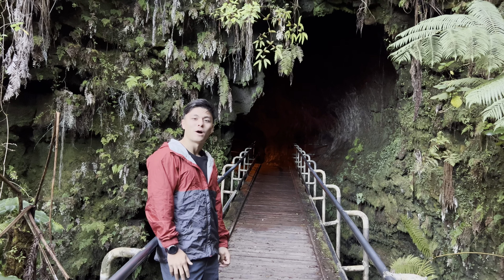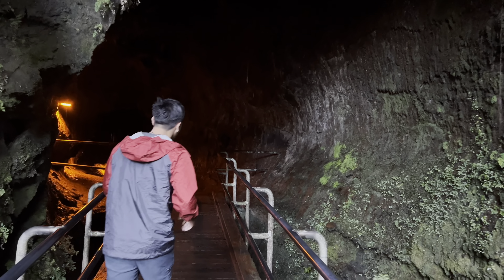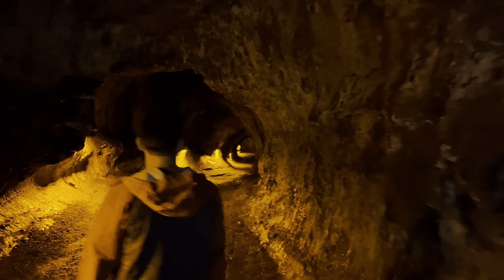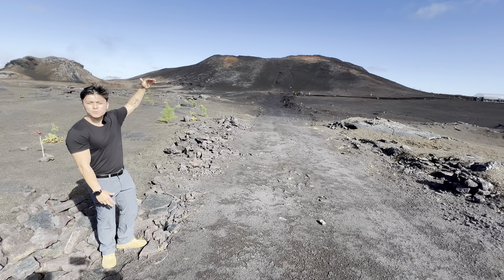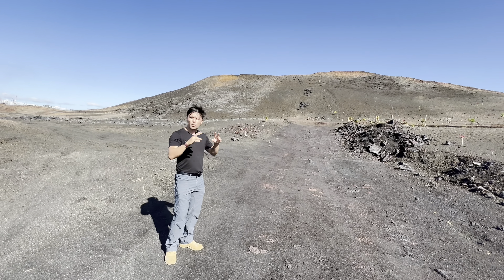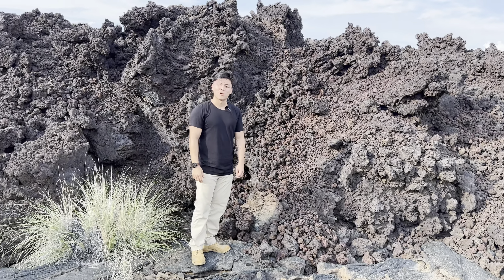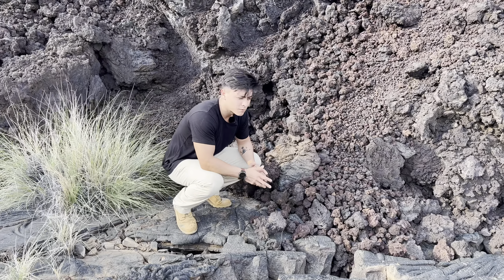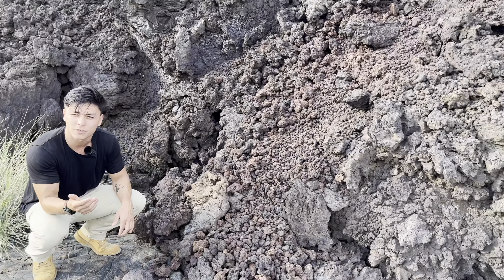Lava Tubes, Fissure 8, and Lava Flows | Hawai'i | Educators of America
Curious about the effects of volcanoes and lava on the earth's ground? Join our Program Manager, Justin, to explore lava tubes, cinder cones, and prehistoric lava flows on the Big Island of Hawai'i.